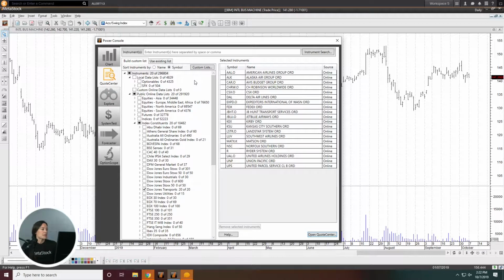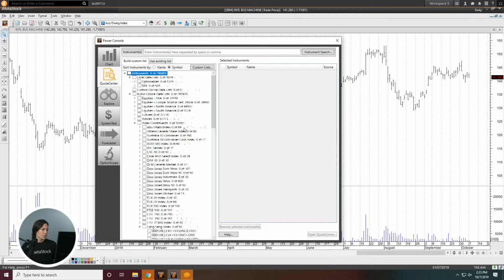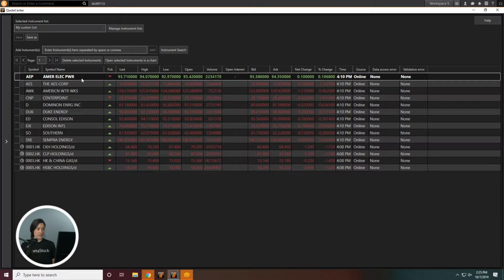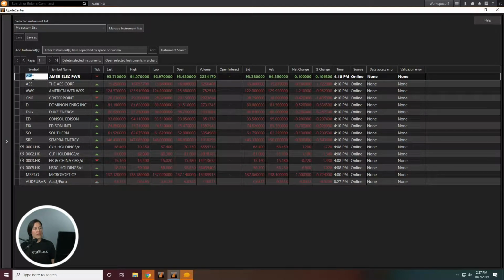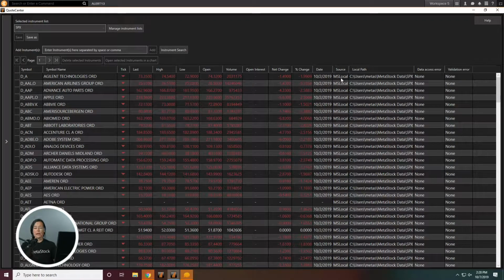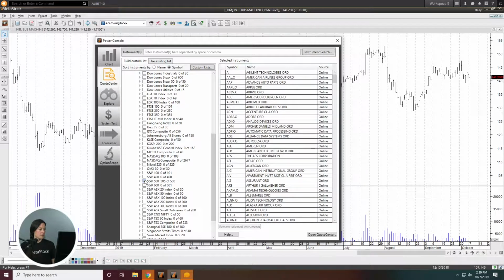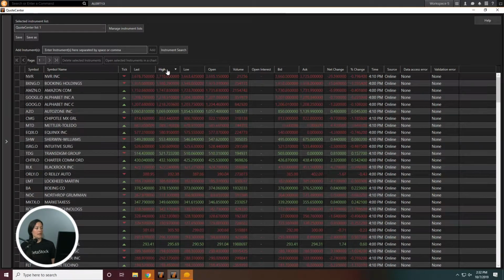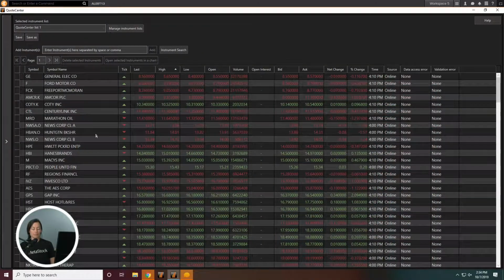A Guide to Using Quote Center™